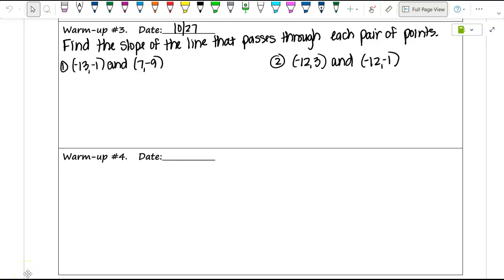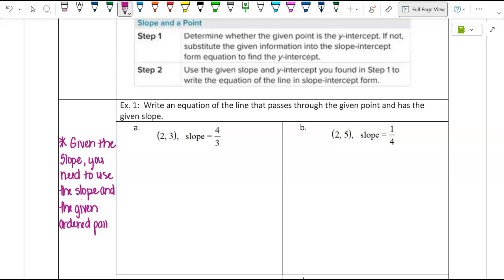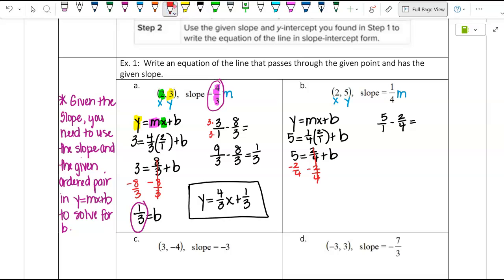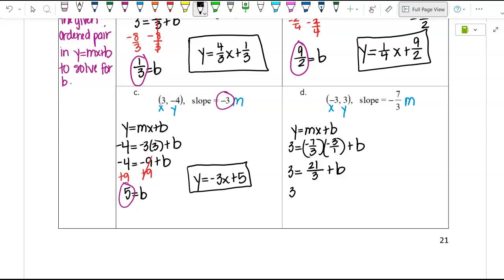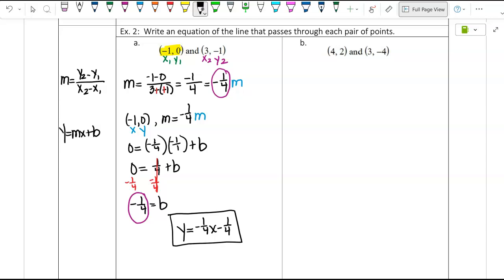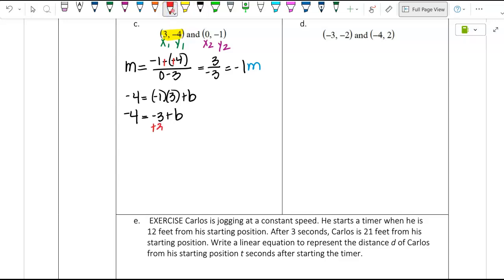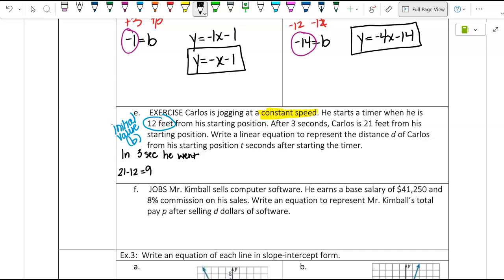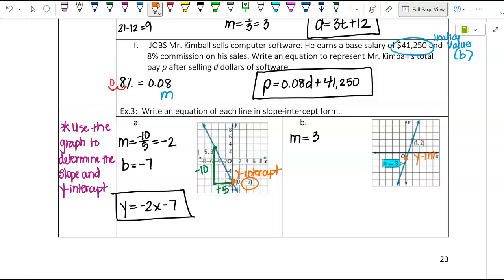M1 Notes: Writing Equations in Slope-Intercept Form (2025-2026)